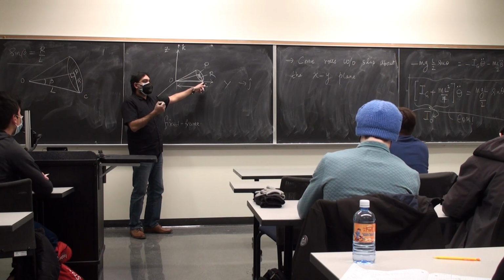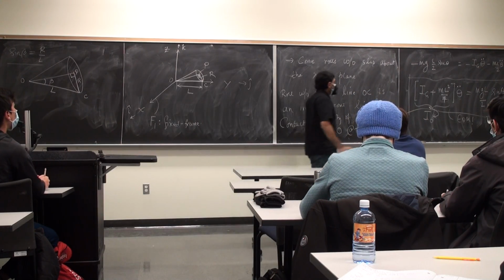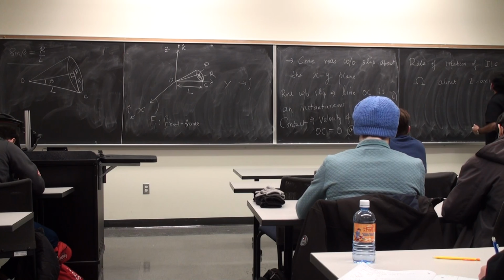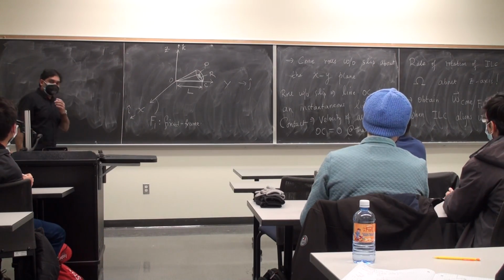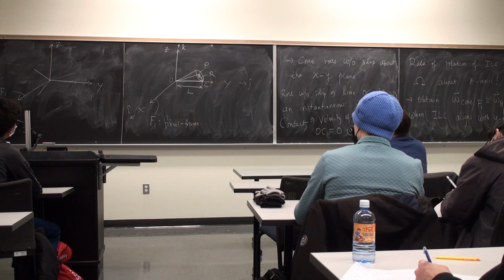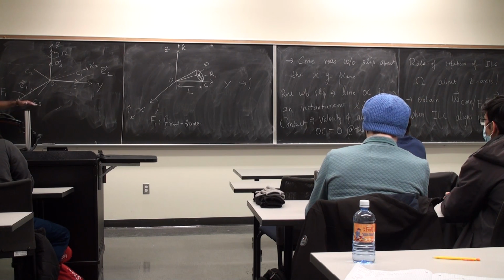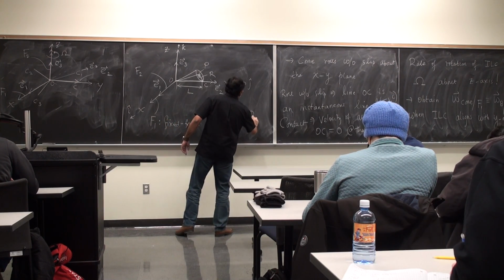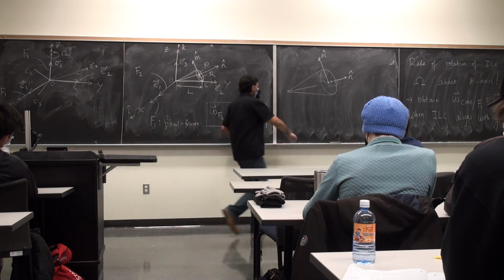ME 5030 Lecture 2 Part 2 (01/13/22)